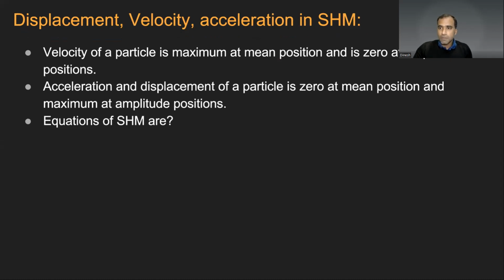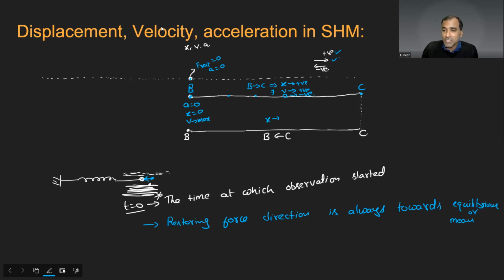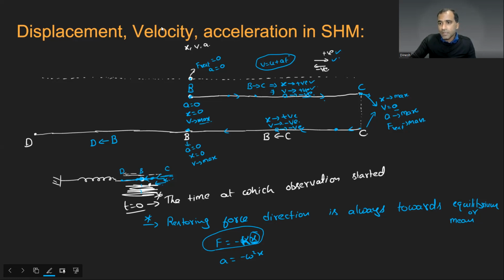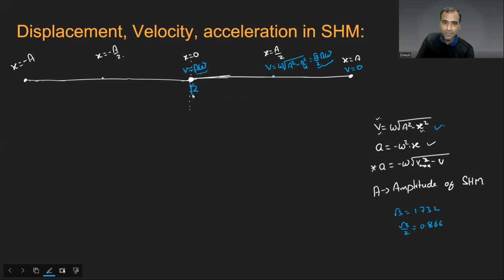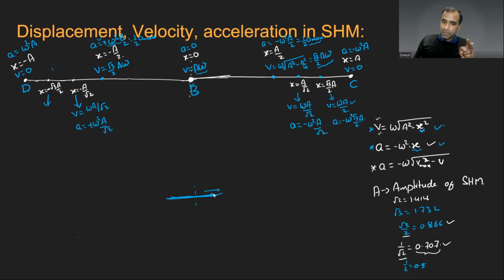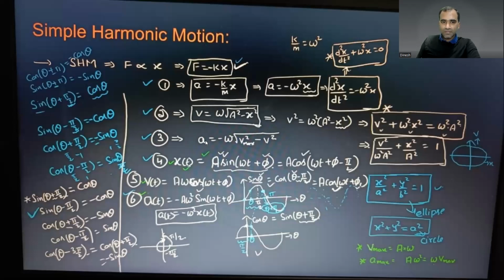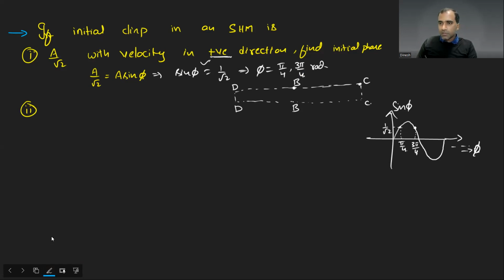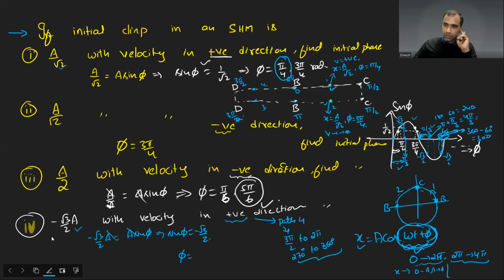Oscillations Part 4 (Velocity, Displacement, Acceleration of SHM)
In this video, basics of simple harmonic motion is discussed thoroughly. Displacement, velocity, acceleration at different points in SHM is explored.